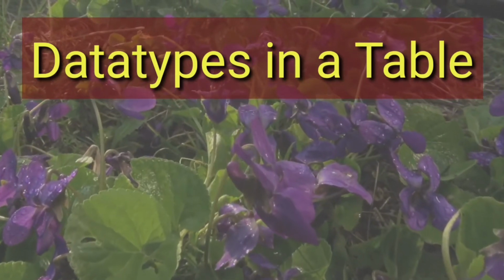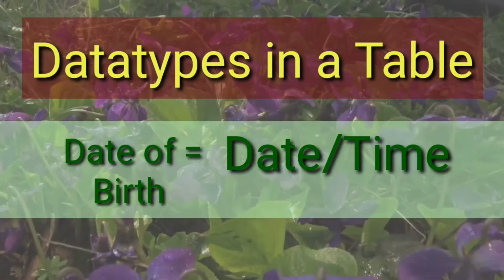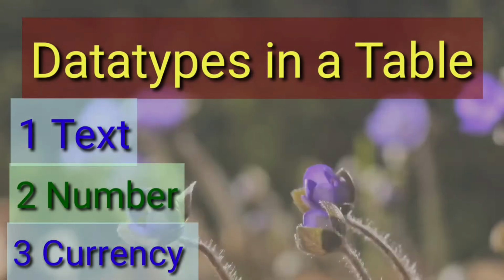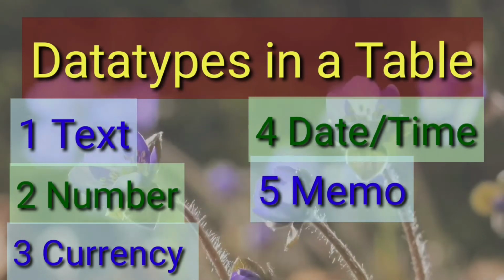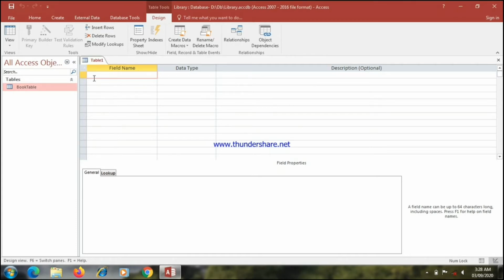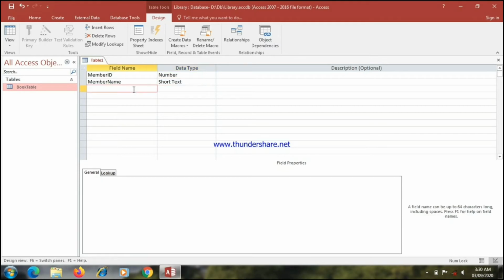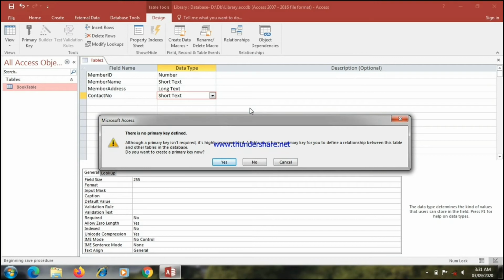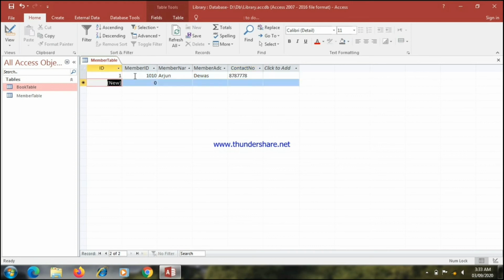Class 10 - Creating Table in MS Access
* Creating a Table using Datasheet view
* Creating a Table using Design View